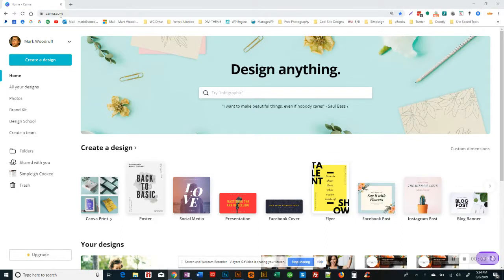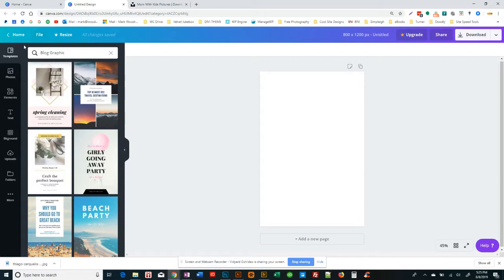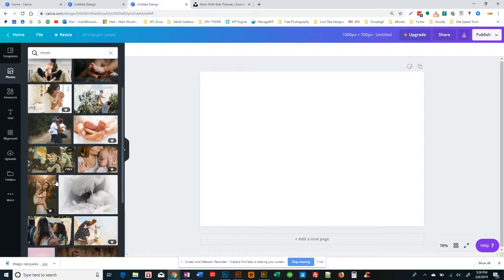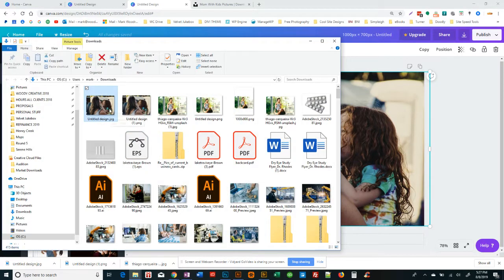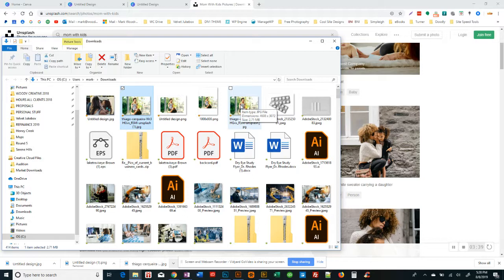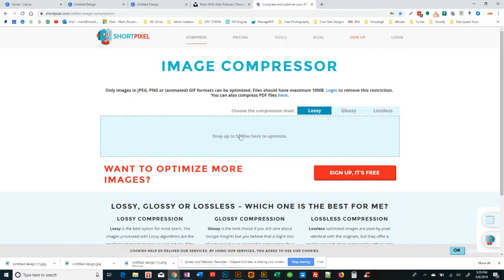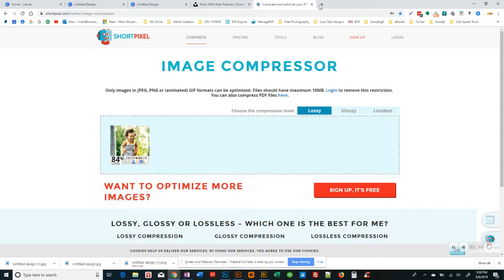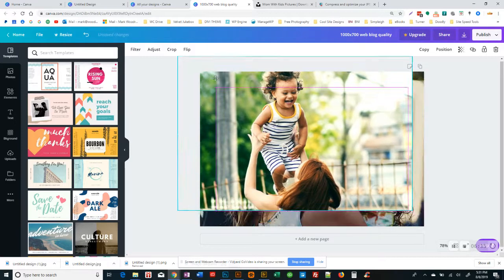Blog photo optimization using Canva.com